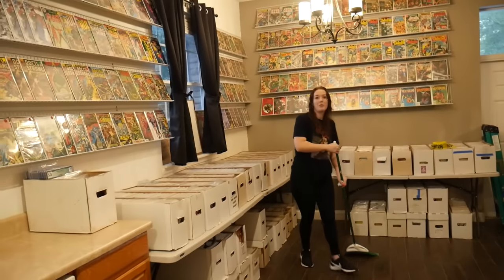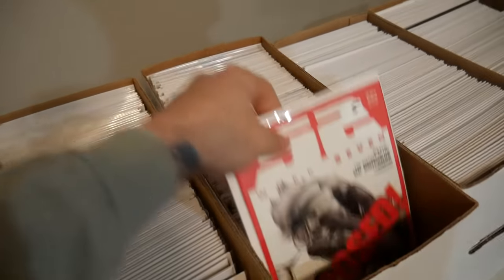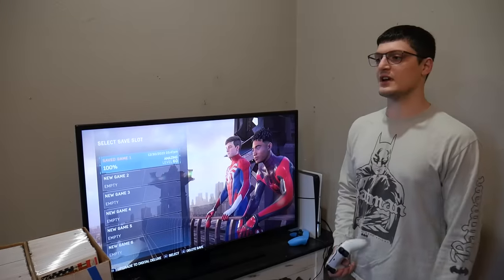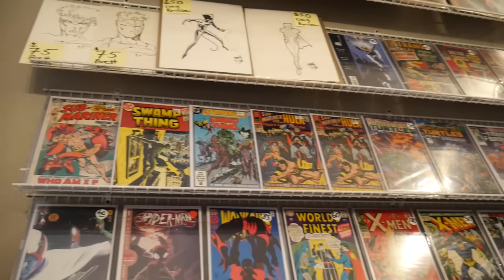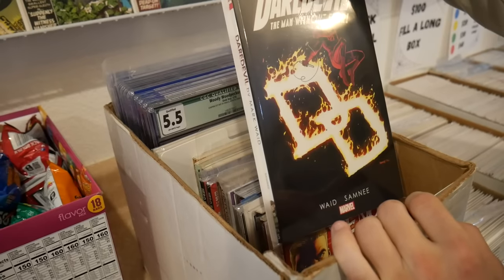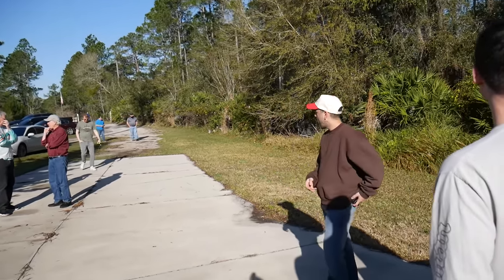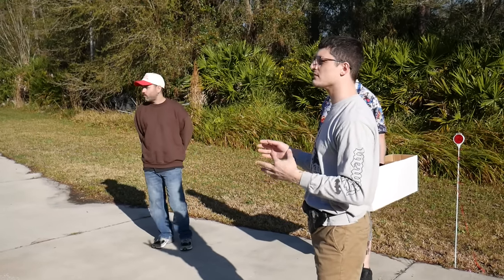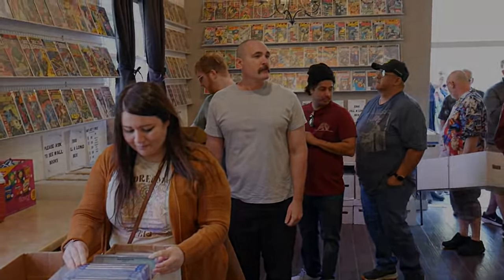SELLING OVER 25,000 Comic Books at our House Sale!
The next Comics Den Sale will be April 27th 9:00AM-3:00PM. Head to the Dirt Road (Fawn Run) in Oviedo FL 32765 and go ALL THE WAY DOWN the dirt road. you will see a sign at the front of the sale. feel free to DM us on Instagram with any questions.

We share weekly comic content, collection pickups and previews of our Whatnot sales!